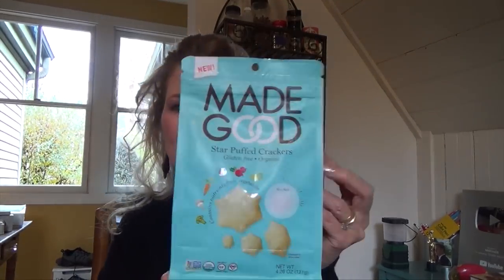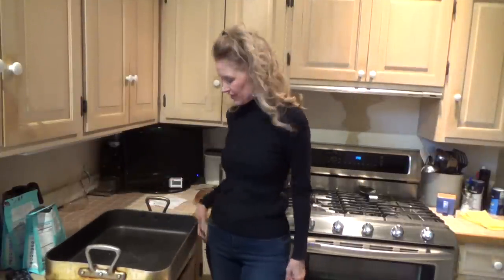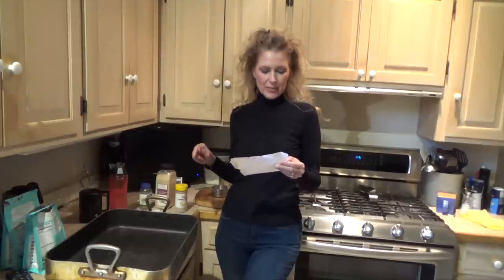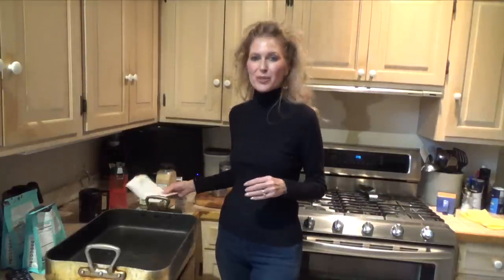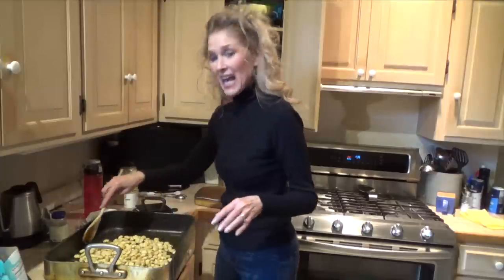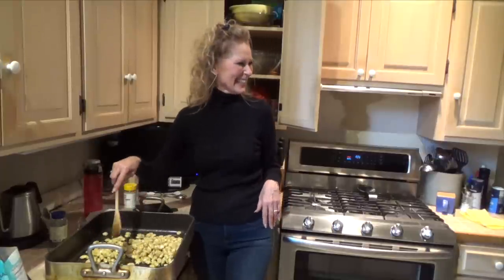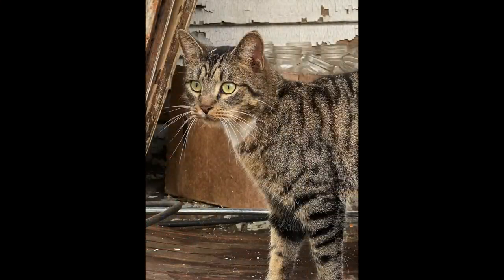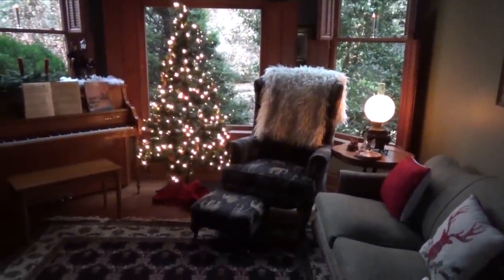Vlogmas Day 3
This one didn't get uploaded last night so it's going up this morning.  Will do today's later on this evening.  Thank you!!!

Here is the recipe for the Oyster Crackers:
HIDDEN VALLEY RANCH OYSTER CRACKERS
1 package Hidden Valley Ranch Mix
1 teaspoon dill
1 teaspoon lemon pepper
1 teaspoon garlic powder
3/4 cup salad oil (or your preferred no taste oil)
5 - 6 cups oyster crackers or my gluten free substitute:
(this is the Made Good website.  They sell them 6 to a box.

Preheat oven to 250.  Mix oil and seasonings very well.  Pour over crackers and stir.  Put on cookie sheet and bake for 20 minutes, mixing every few minutes.  Let cool and enjoy!

Havaianas Women's Slim Animal Floral Flip Flop Sandal